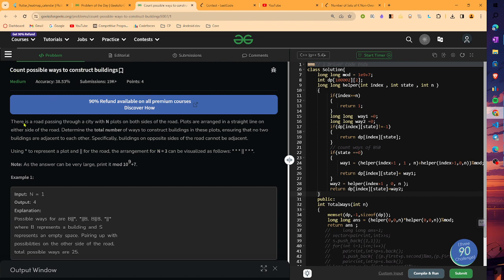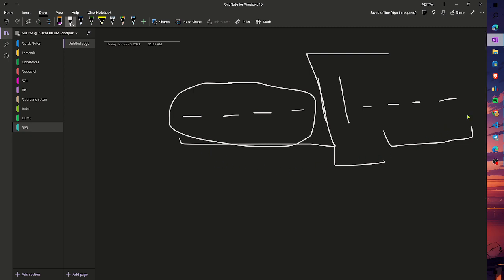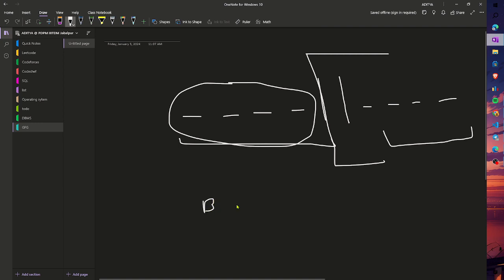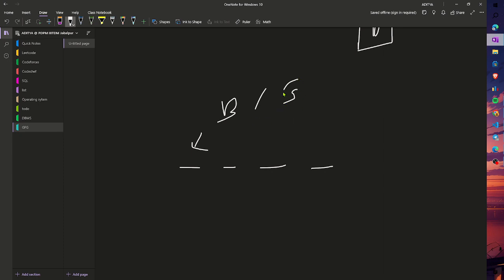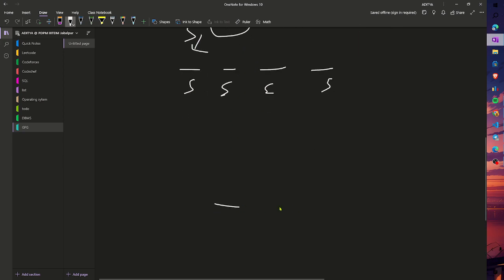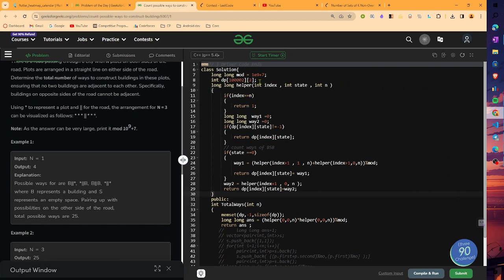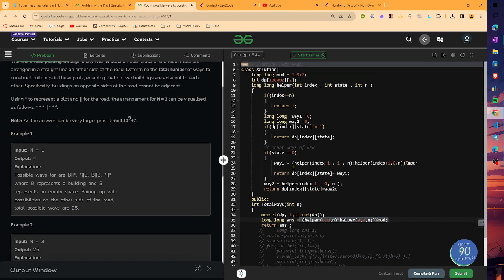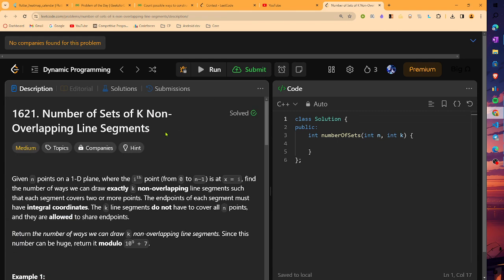Count Possible ways to construct building | 05 Jan | Geeks for Geeks Problem of the day